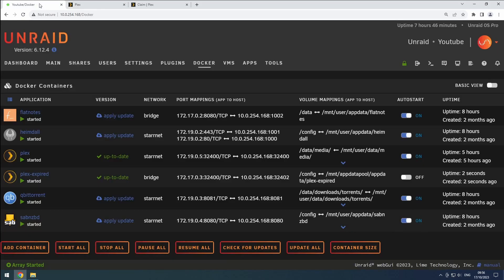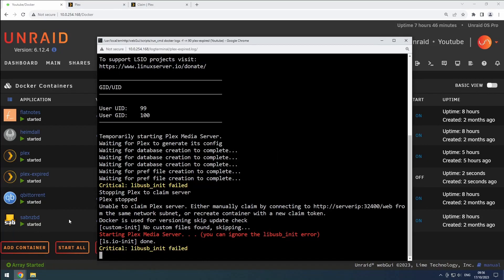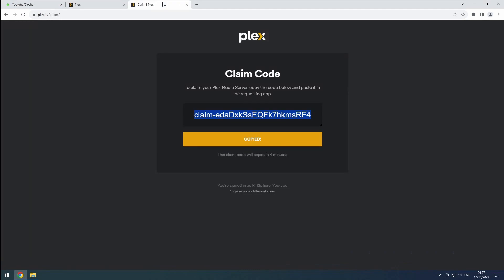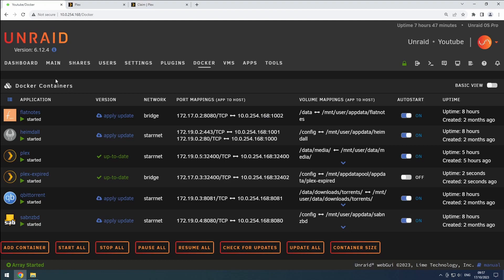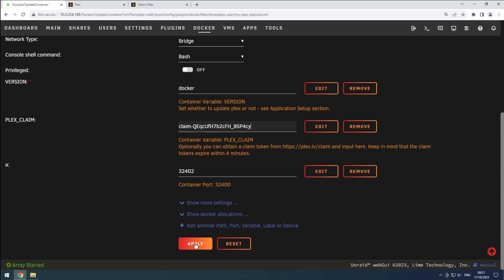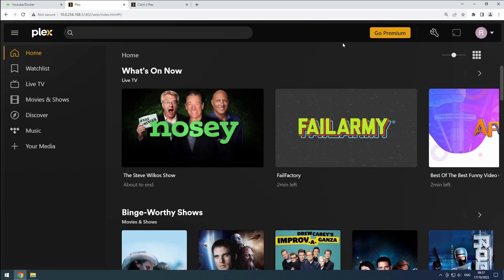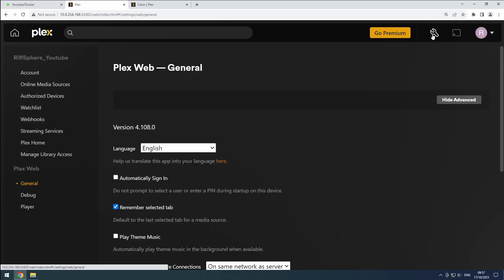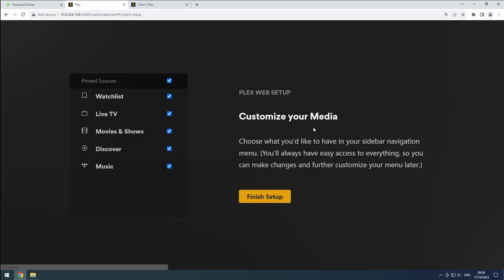Unraid - Plex: Config Troubleshooting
In this video we will troubleshoot the plex configuration wizard not showing up.